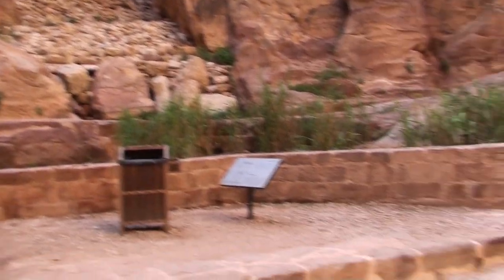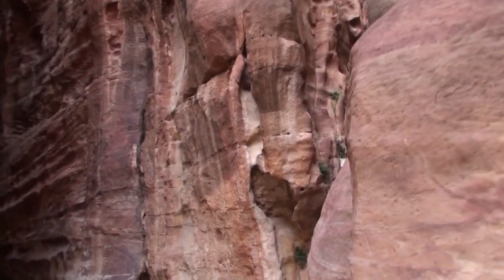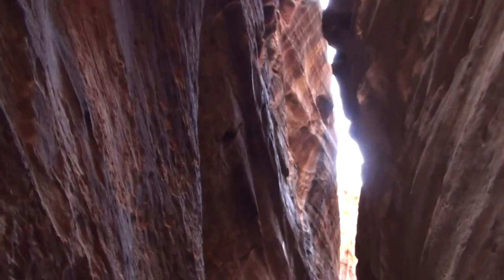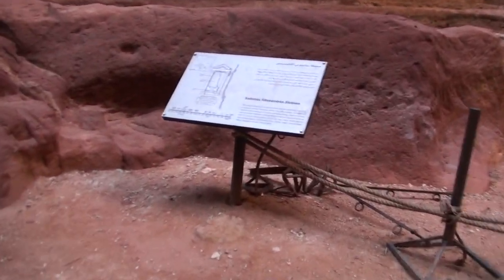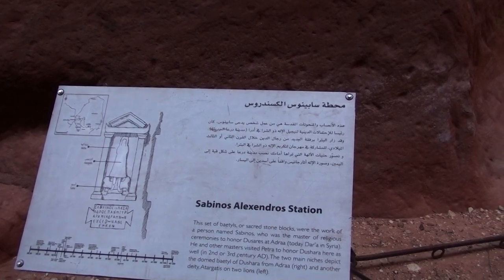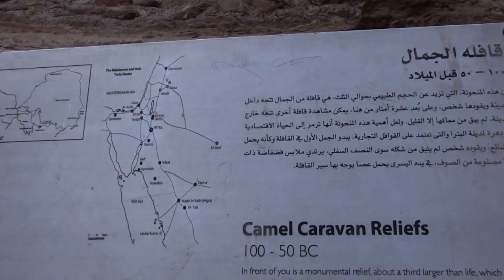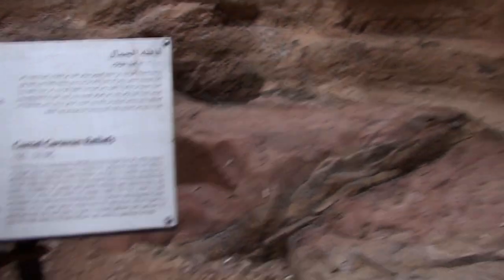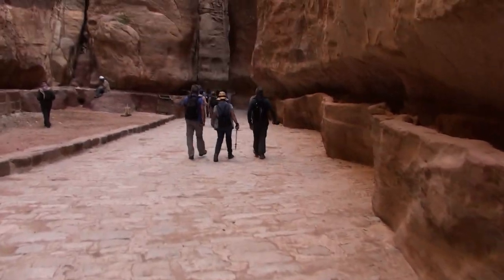Petra Nabatia Jordan 9/37 البتراء النبطية الأردن